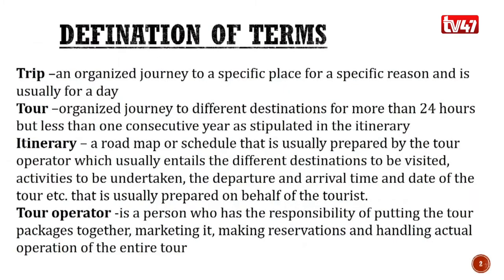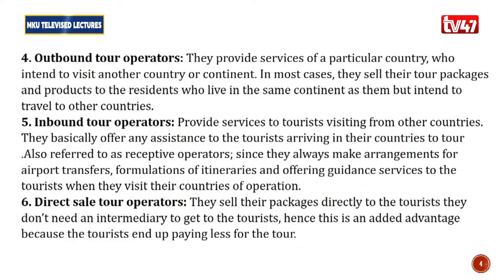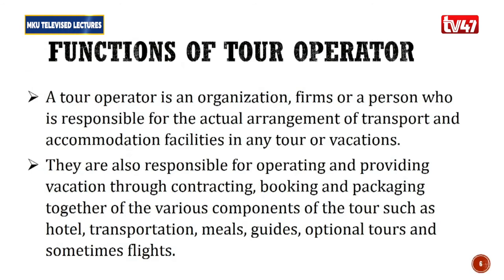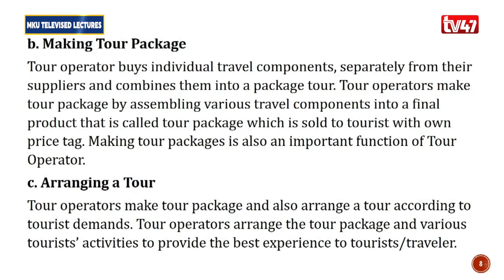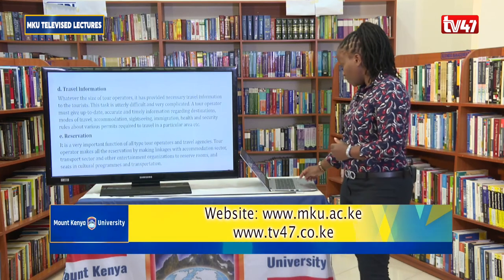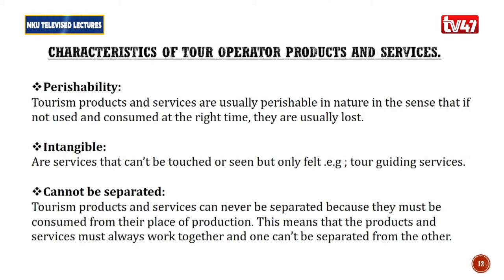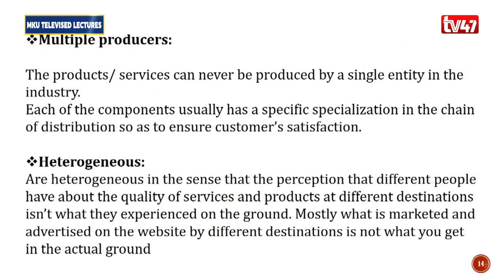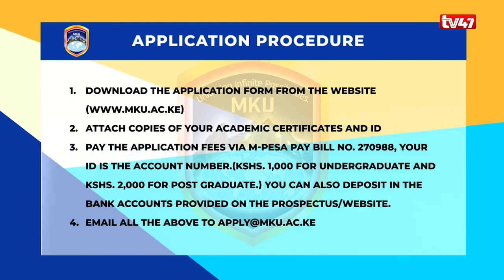DHT2206/CHT1117: TOUR OPERATIONS LESSONS II